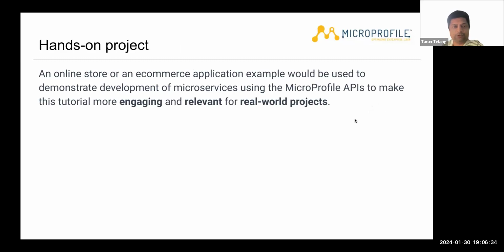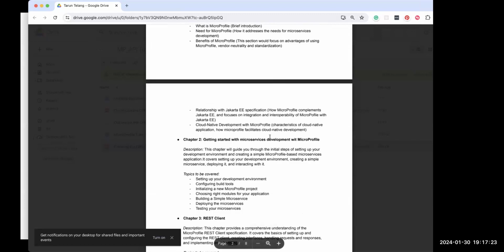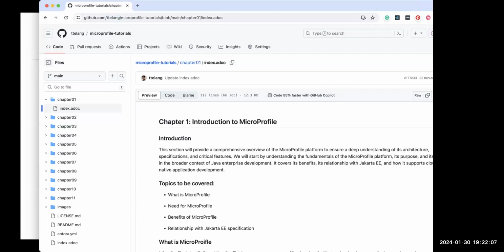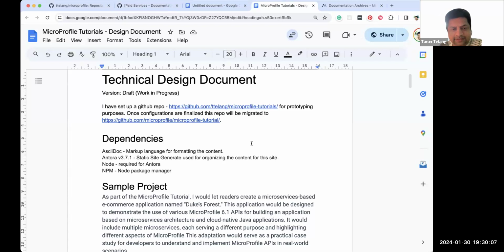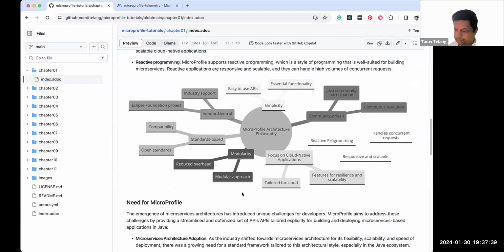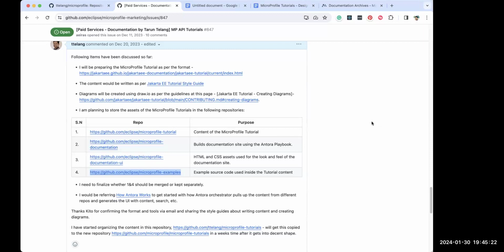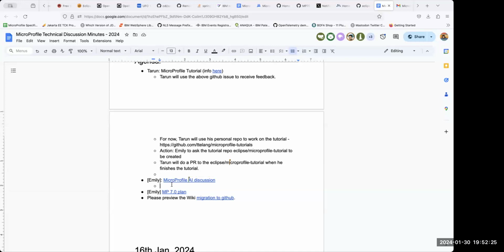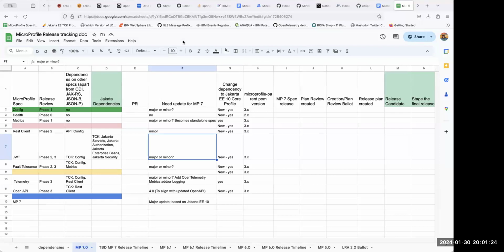January 30th 2024 MicroProfile Technical Meeting